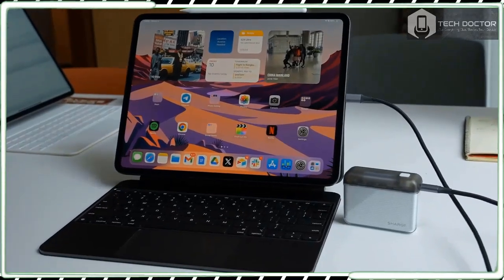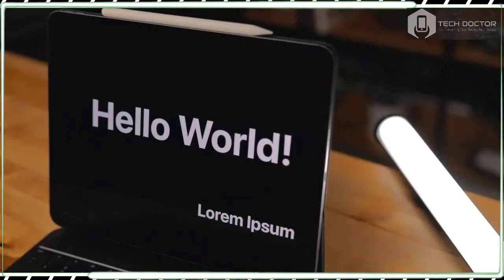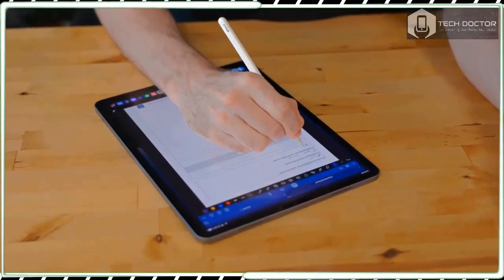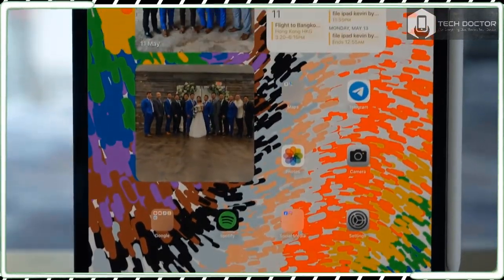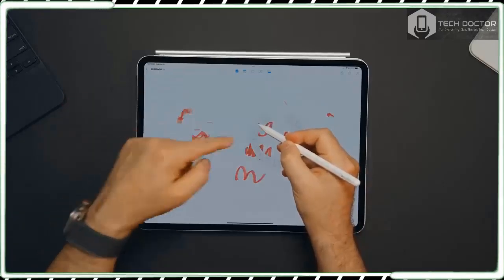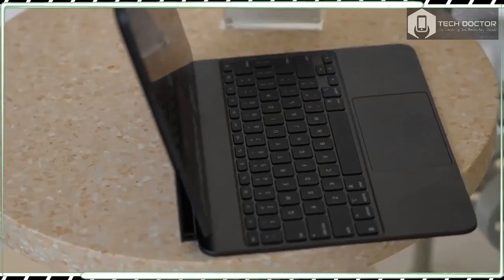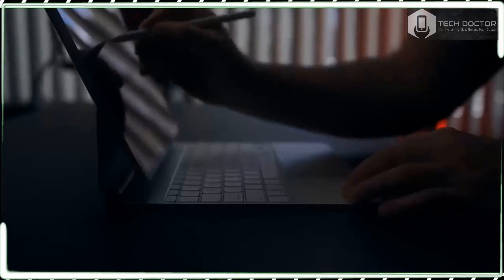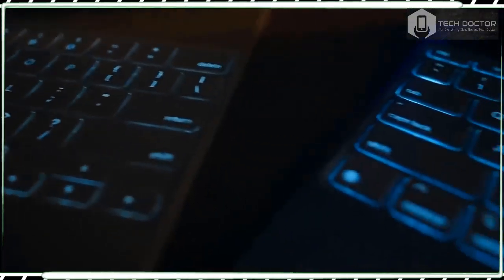M4 iPad Pro 13" (2024) Review: A Great Change